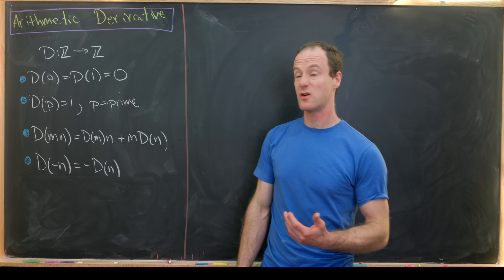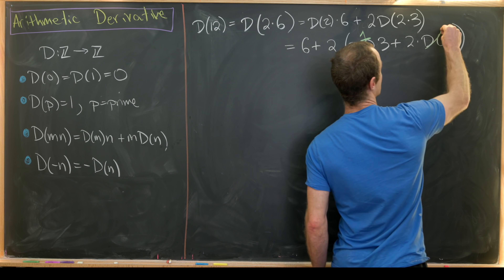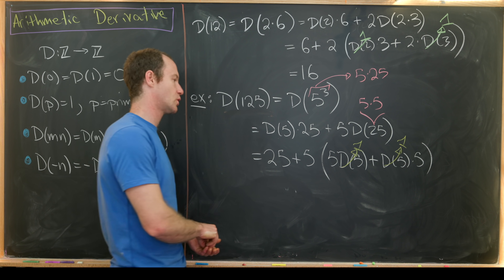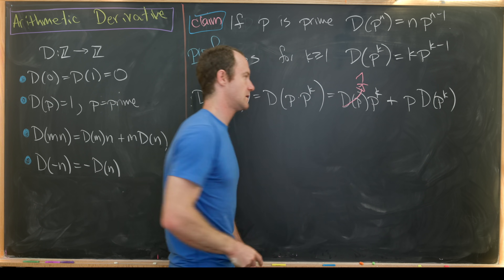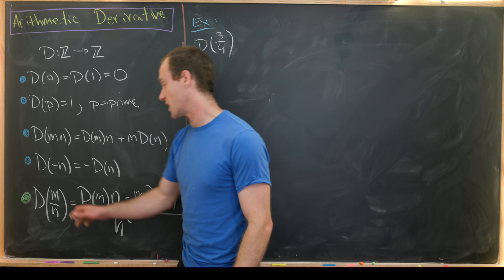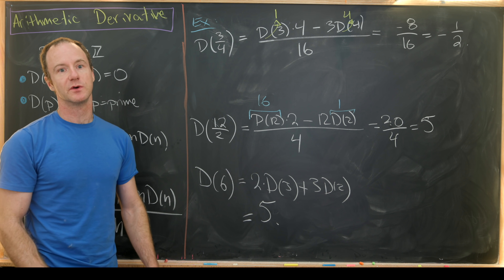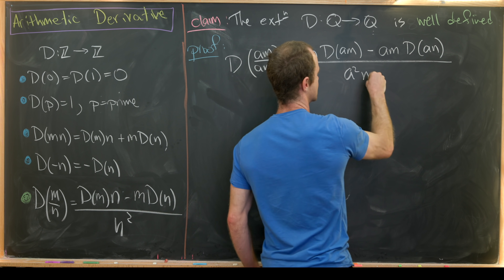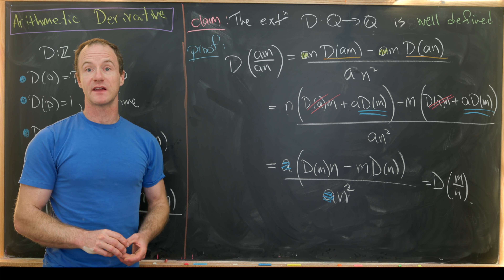When the derivative of a number is not zero -- The arithmetic derivative.